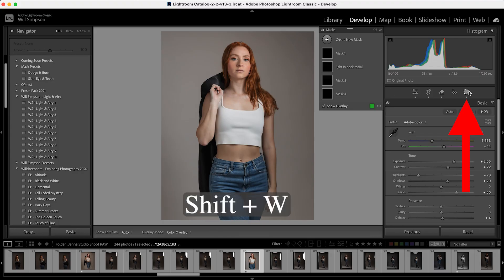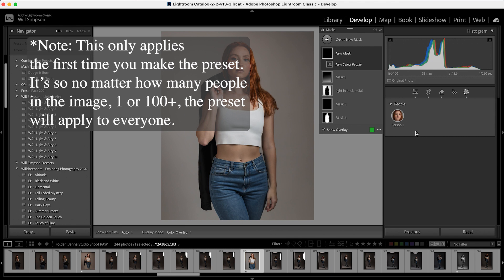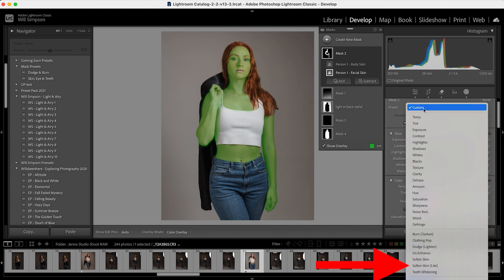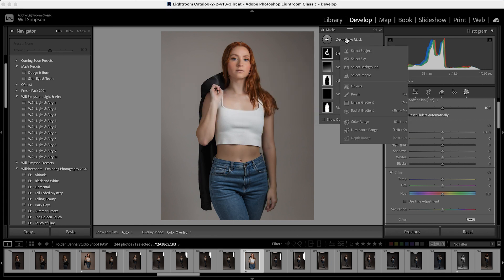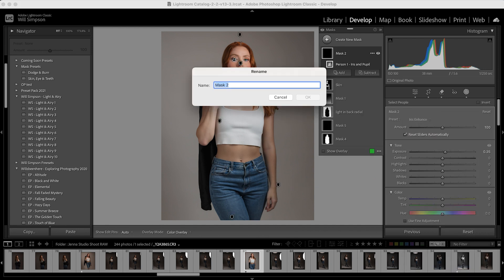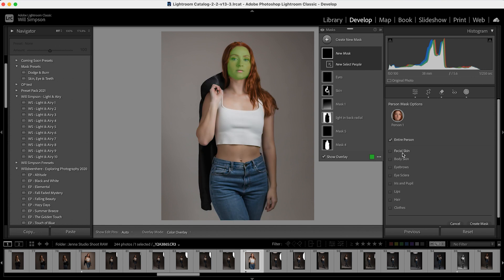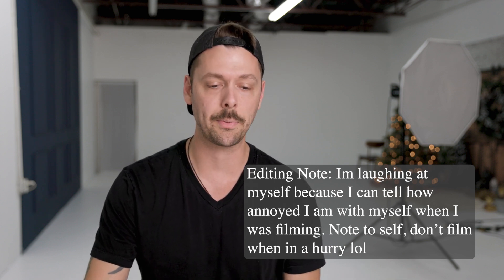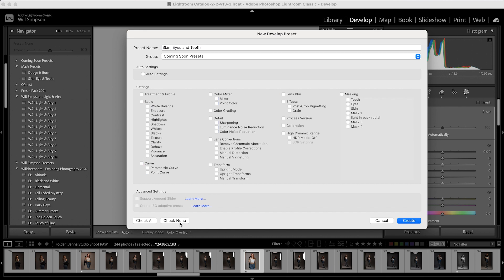Lightroom Basics - Mask Presets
Lightroom Classic Basics - In this video I show you how to create presets for just the masks you apply to every image so you can edit much faster.

My Gear:
Prime Lenses:
Canon:
Sony:
50 mm
85 mm

15’ Tether Cable
32” 5-1 Reflector
43” 5-1 Reflector
40x60” Oval 5-1 Reflector